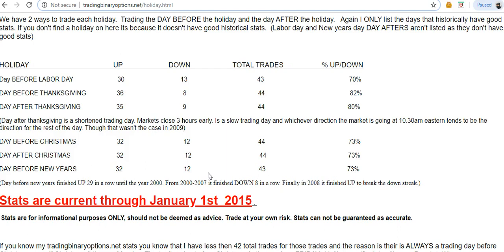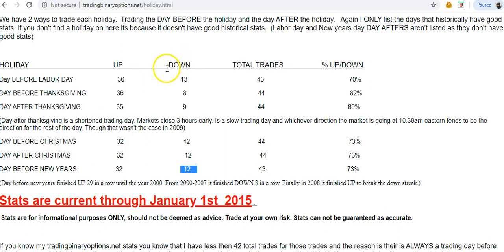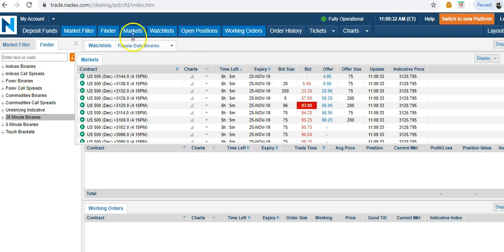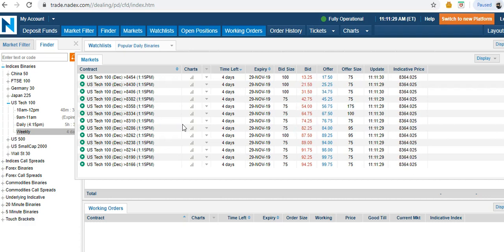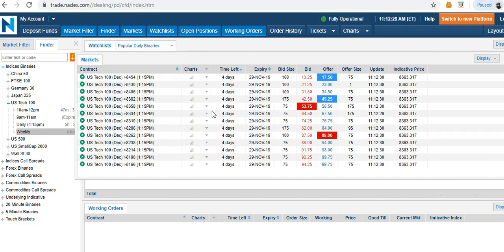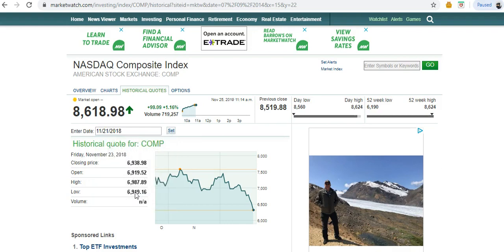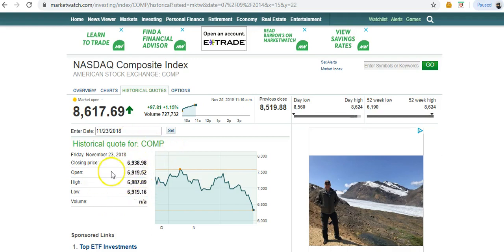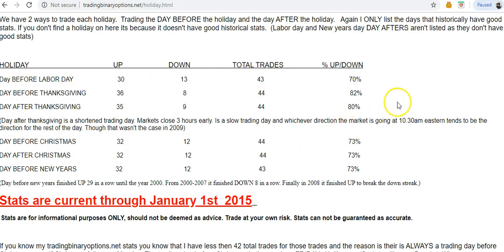Holiday Trading Stats 2019 Nadex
Here is some trading ideas for Trading this holiday season.

trading holidays
# nadex trading
nadex system